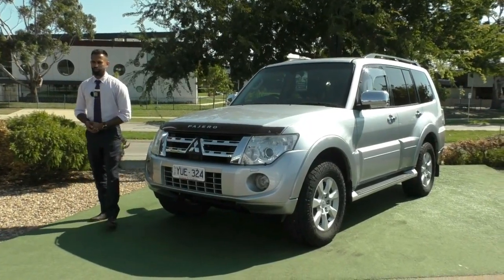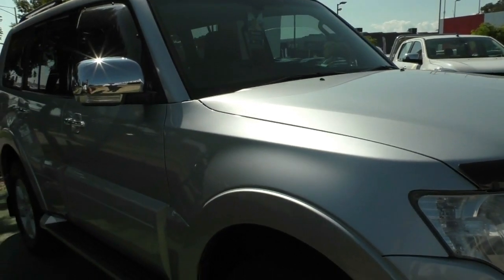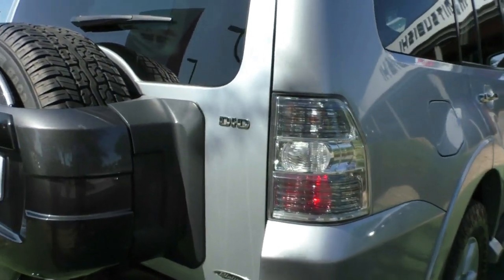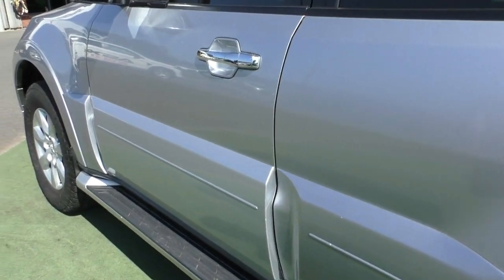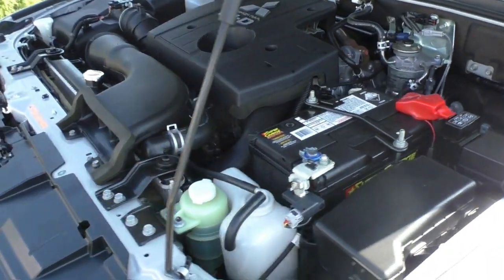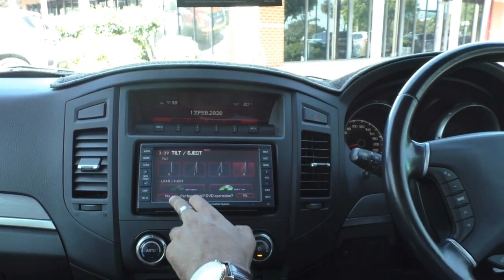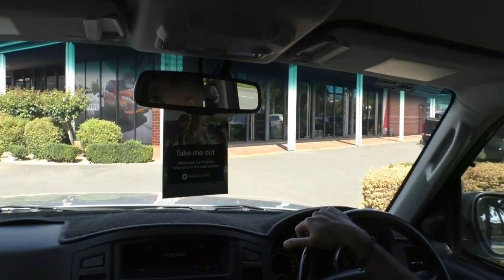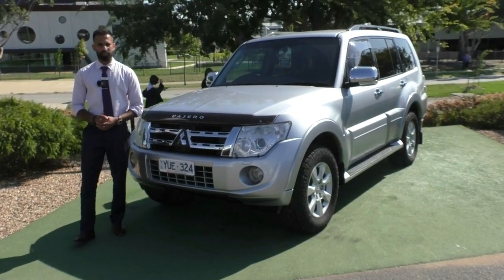Used 2011 Mitsubishi Pajero GLX NW Auto 4x4 Video - U2010 - (February, 2020)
** BONNET PROTECTOR ** HEADLIGHTS PROTECTORS ** WEATHER SHIELDS ** TOWBAR ** GENUINE MITSUBISHI SERVICE HISTORY ** BRAND NEW FRONT BRAKE PADS & ROTORS ** A/T TYRES ** DASH MAT **

Since 1983, the Mitsubishi Pajero has been one of Australia’s greatest adventuring four wheel drives ever built. Always pushing the boundaries with technology and economic performance, the Pajero is the perfect car for touring, adventuring, camping - whatever takes you off the beaten track. Take the road less travelled, and discover the great outdoors with iconic Pajero.

Standard Features include: SAT NAV, Reverse Camera, Power Windows & Mirrors, Automatic Headlights & Wipers, RockFord Fosgate Premium Audio System with Subwoofer, 2 Factory Keys, 6 Airbags, and Mitsubishi’s Famous Super Select 4WD System...

The third row seats fold down completely into the floor if needed, allowing you to maximise space in the back of your Pajero if you need it, or allowing you to seat 7 adults safely and comfortably.

The heart of the Pajero is a 3.2 litre turbo diesel engine, that uses a modest 9 litres per 100 kms and gives the Pajero the power to tow up to 3,000kgs, while also providing power and performance when you need it.